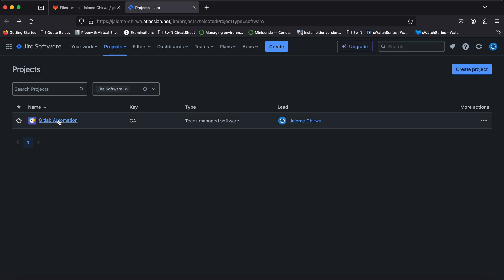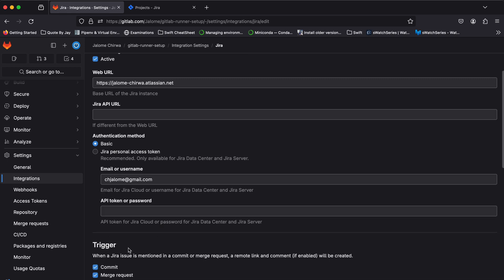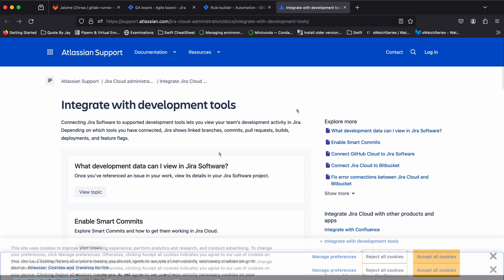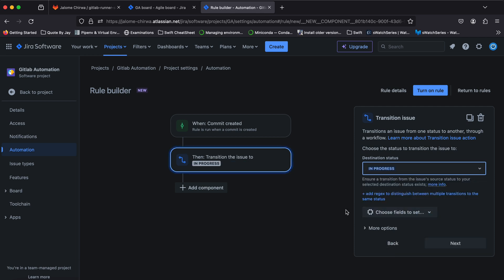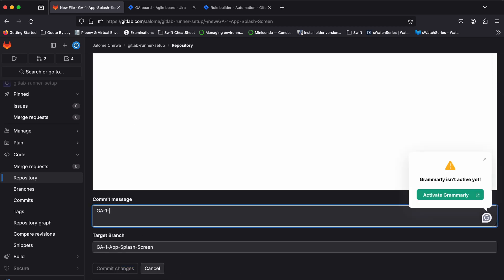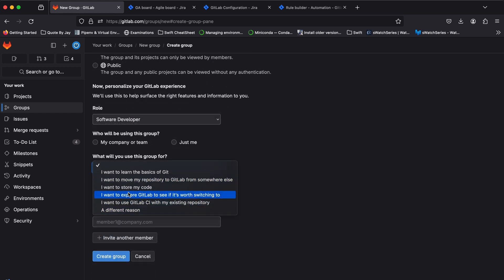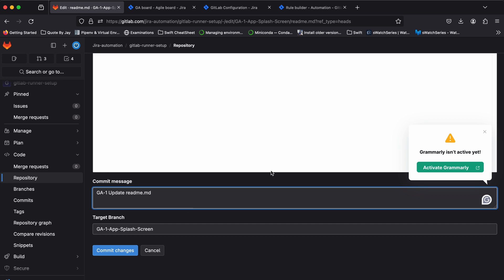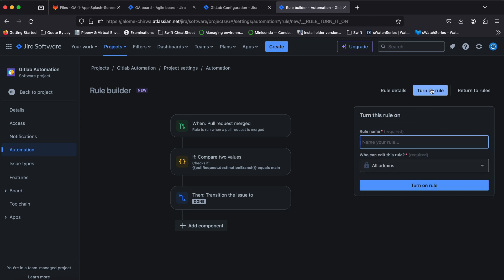How To Automate Ticket Transitions Between GitLab And Jira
Automating ticket transitions between GitLab and Jira.

0:00 - Intro
01:21 - GitLab Jira integration
01:55 - Setting up a Jira API token
02:39 - Jira Automation rule setup
03:14 - GitLab for Jira Cloud app
06:54 - Setting up a group in GitLab
08:37 - Testing Jira transition rules